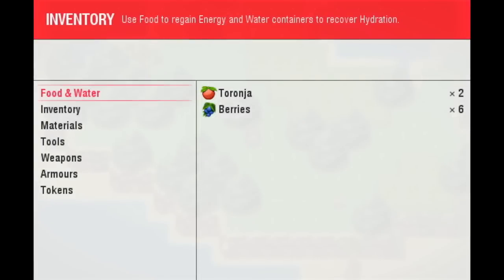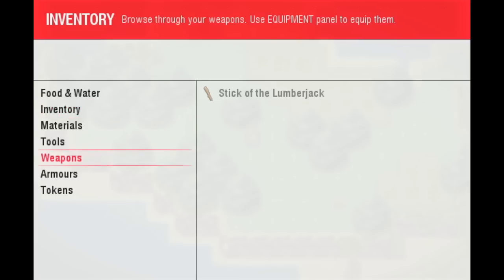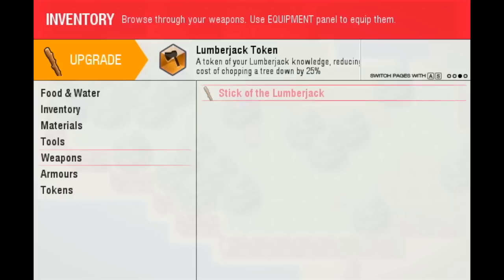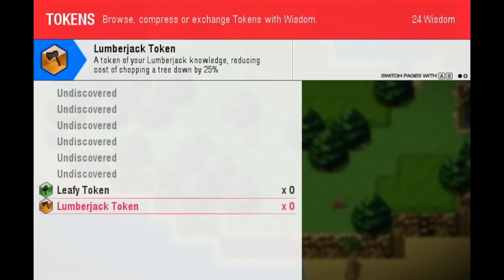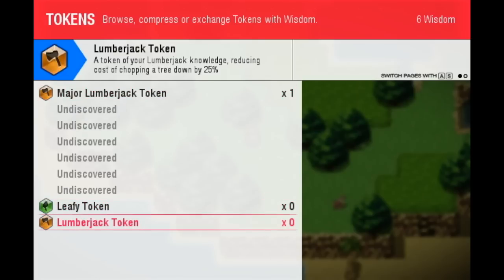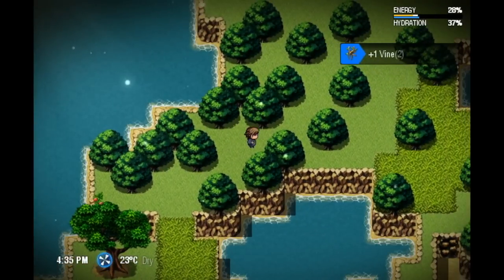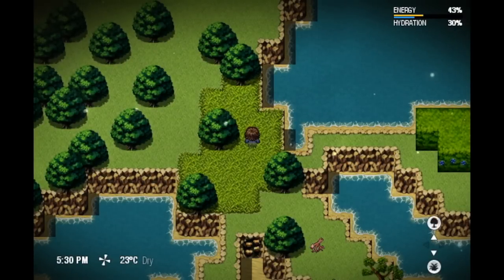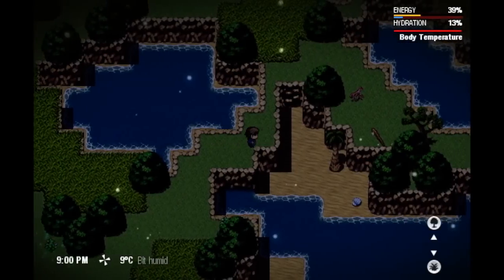[Old Footage] Unveil: UI Update & Tokens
Sharing with you the latest User Interface changes to address several learning and readability issues (as well as making it look prettier!), and explaining the Tokens system more in depth.